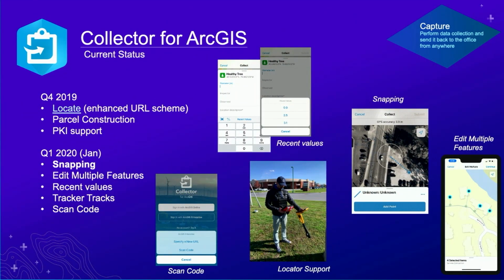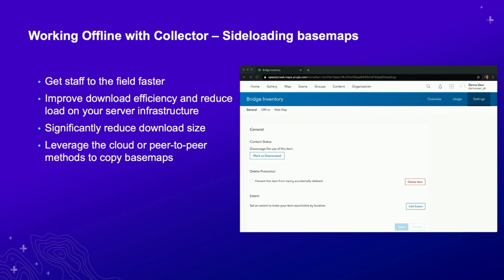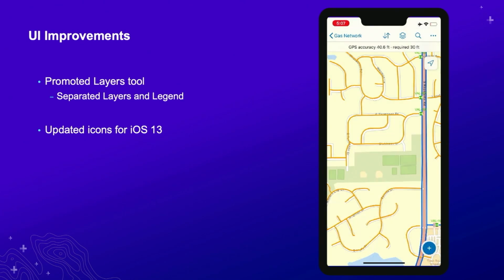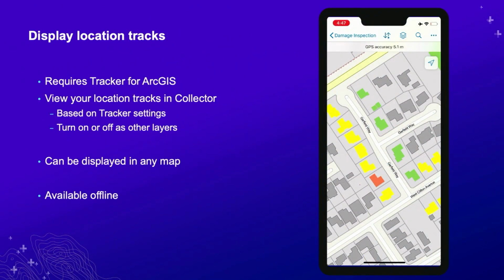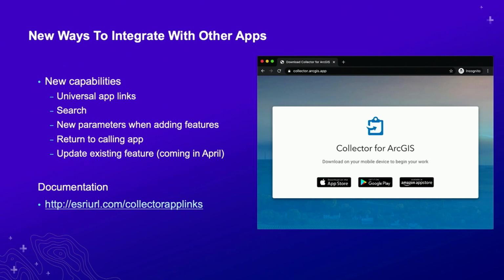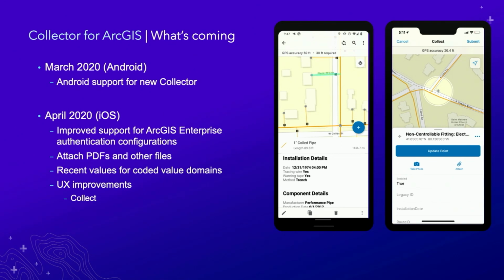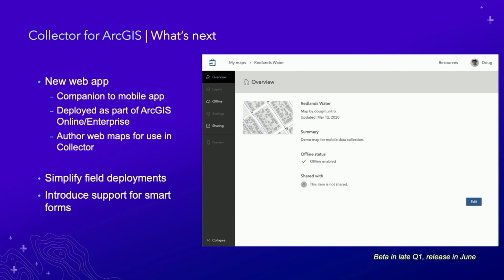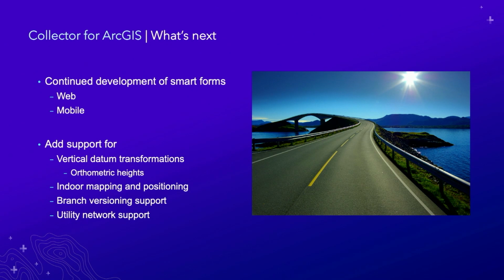What's New in Collector for ArcGIS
Collector for ArcGIS provides an intuitive field data collection experience that makes it easy to capture and update accurate data from the field. Join our workshop to learn what's new in recent releases of Collector and also to get a glimpse of major new development coming later this year.